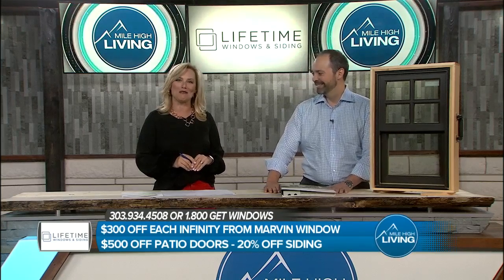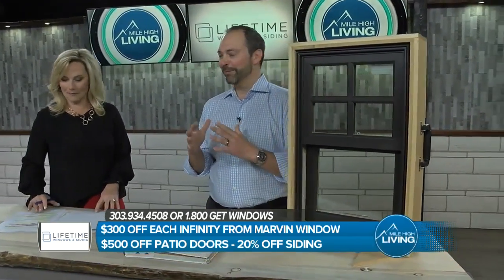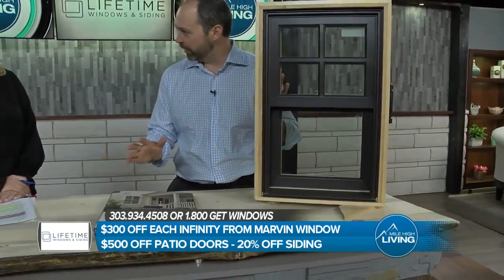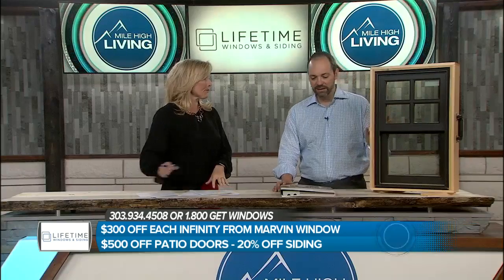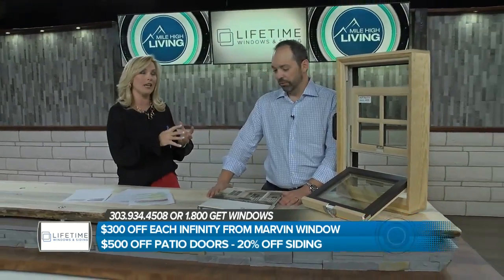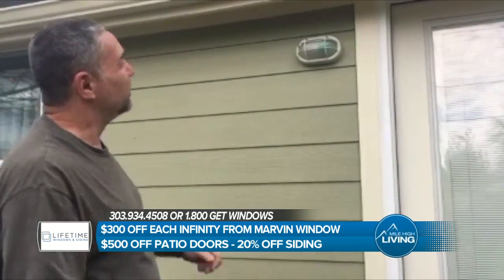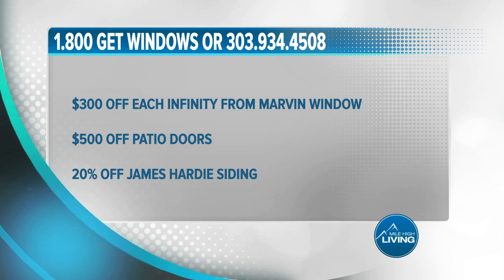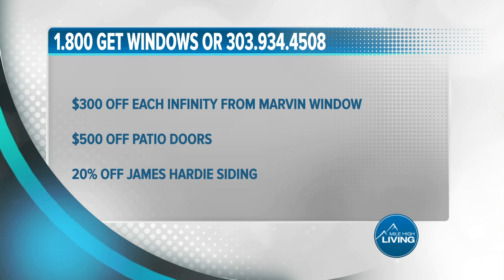Lifetime Windows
Mile High segment featuring Lifetime Windows